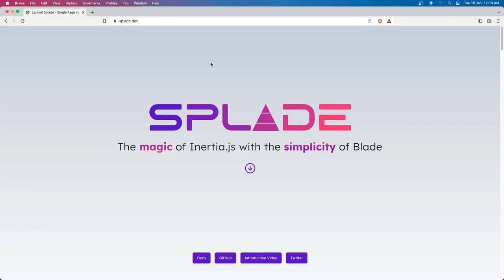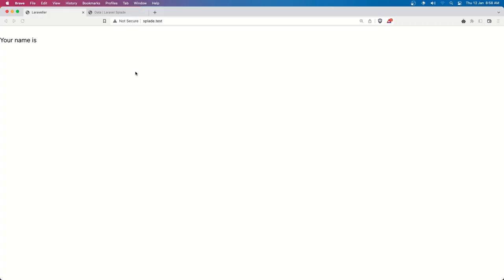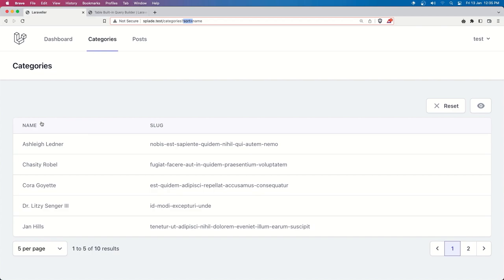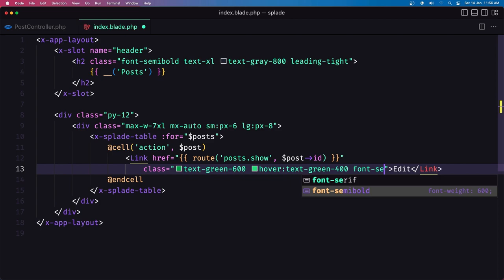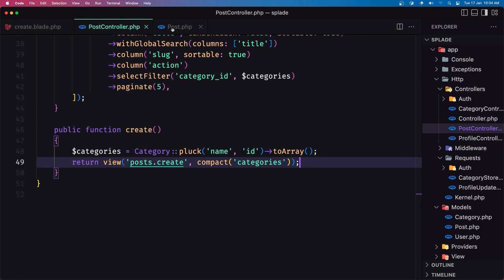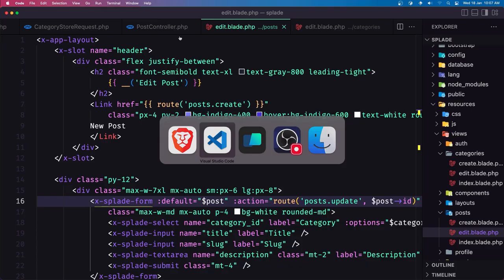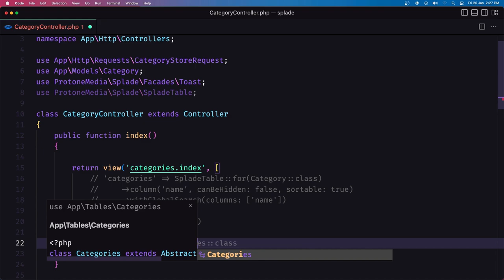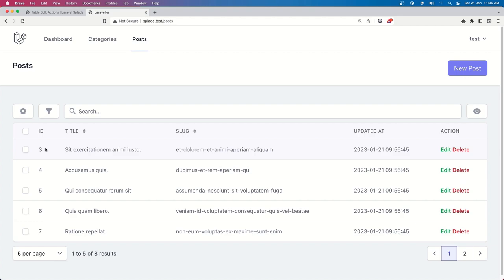Full Laravel Splade Tutorial | Laravel Vuejs Tutorial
Let's learn Laravel Splade together.
Laravel Splade tutorial.
Laravel Splade.